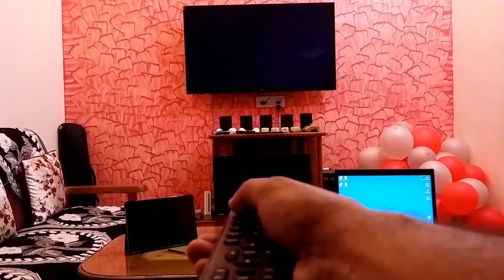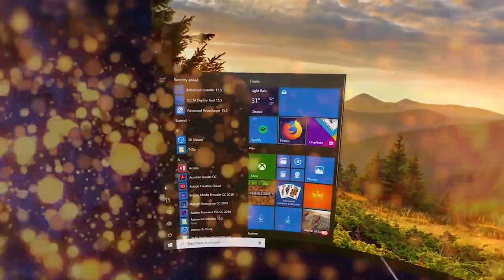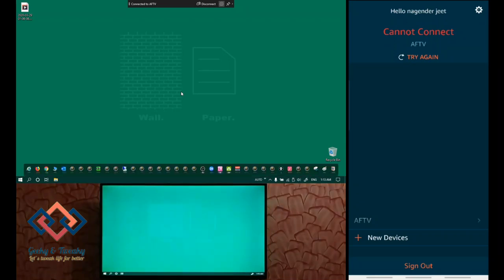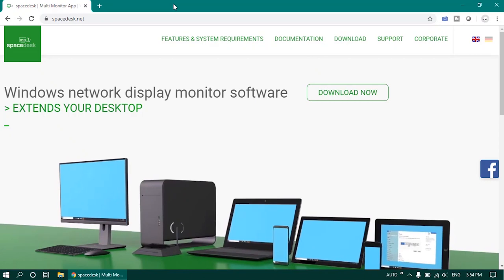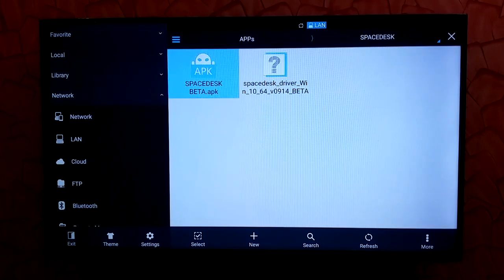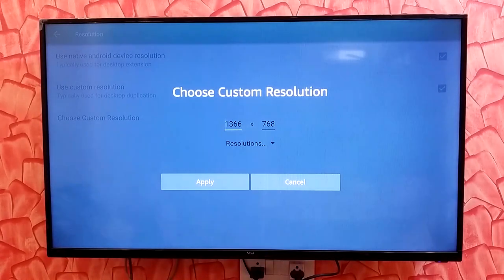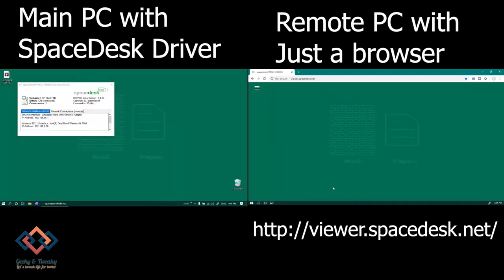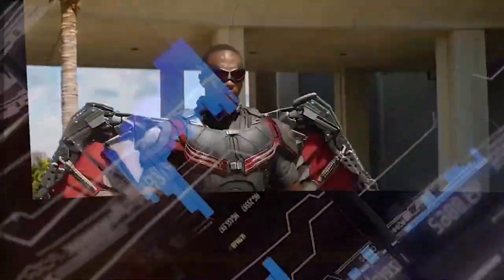USE FIRE TV STICK AS A WIRELESS DISPLAY FOR DESKTOP EXTENSION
Hello and welcome to GeekyAndTweaky

In this Video I you'll see : HOW TO USE FIRE TV STICK OR ANDROID TV AS A WIRELESS DISPLAY OR DESKTOP EXTENSION.

If you want to expand your Computer Desktop with another screen, SpaceDesk might be useful for you. It can convert your FireTV Stick or Android TV into a extension desktop for your Windows Computer. The video gives you a walk through of installation and setup process end to end.

Spacedesk also works on Android Tablets and Smartphones making them useful as an external monitor or Wireless Display. You can even use it in VR Headsets like Samsung GearVr, Oculus Go etc. Use your android phone as a wireless touchpad for remote control of the computer.